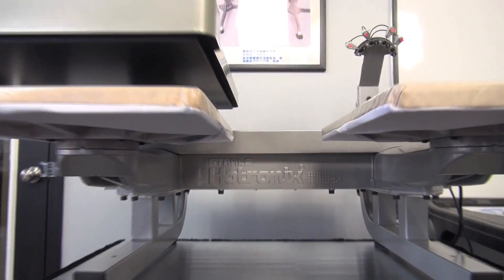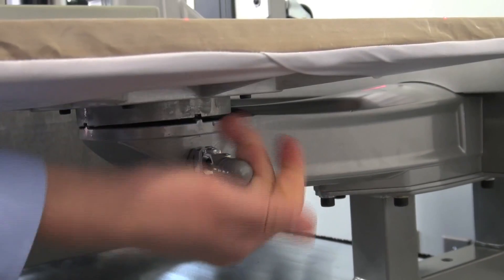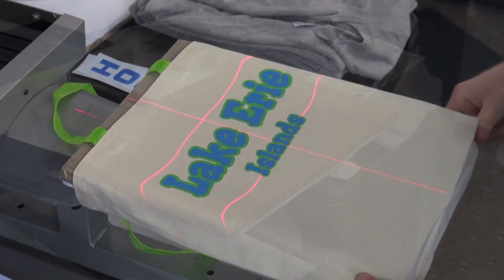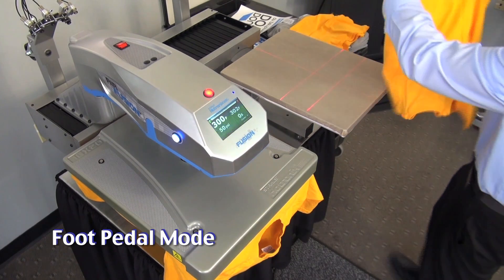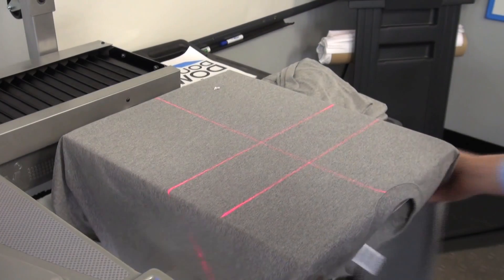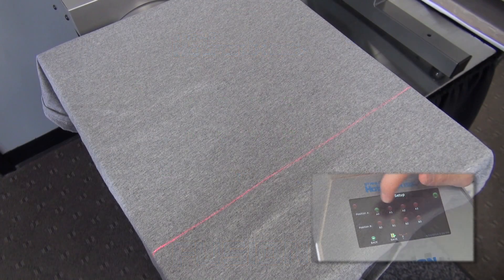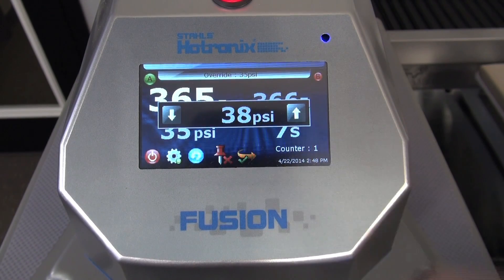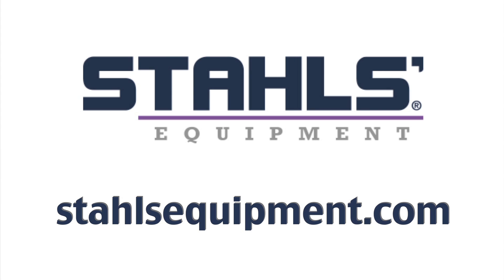Close Up: Dual Air Fusion Heat Press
The Stahls' Hotronix® Dual Air Fusion Heat Press™ allows a single operator to print 50% faster. This "Close Up" tour of the heat press will show you why this machine is in a class of its own.